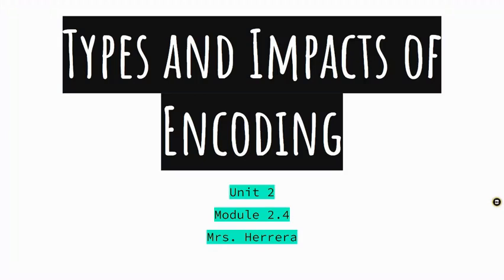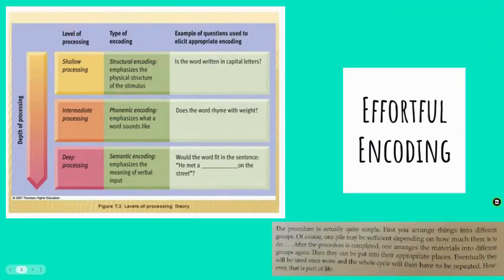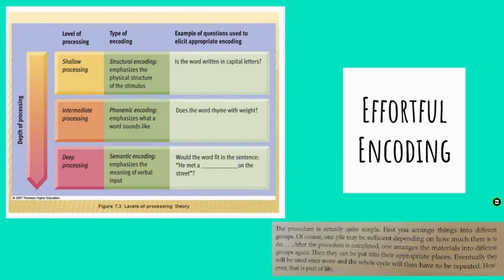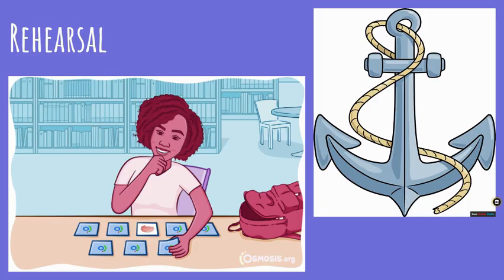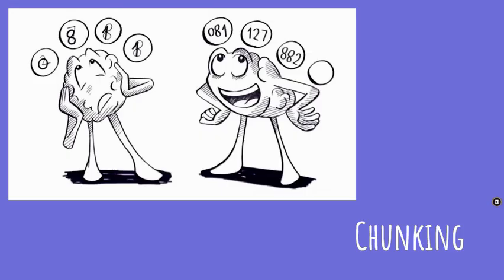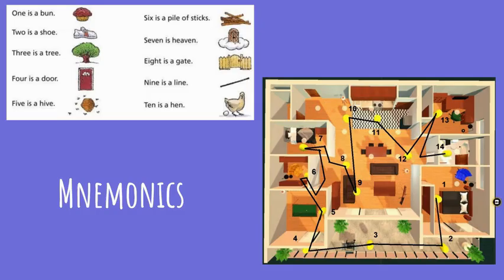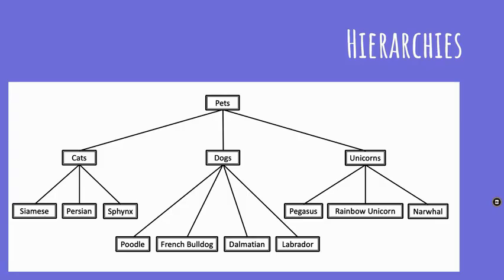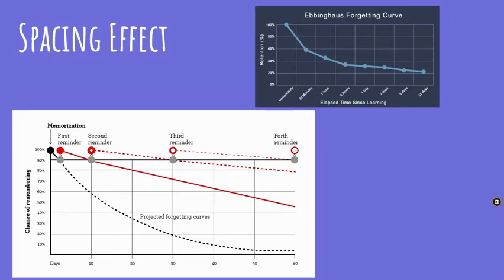Unit 2: Module 2.4 - Myers AP Psychology Video Lecture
Vocabulary in this video:
Shallow/Structural Encoding
Intermediate/Phonemic Encoding
Deep/Semantic Encoding
Effortful Encoding
Automatic Encoding
Maintenance Rehearsal
Elaborative Rehearsal
Chunking
Mnemonic Devices
Peg-Word
Method of Loci
Hierarchies
Spacing Effect
Massed Practice
Distributed Practice
Forgetting Curve
Testing Effect
Long Term Potentiation